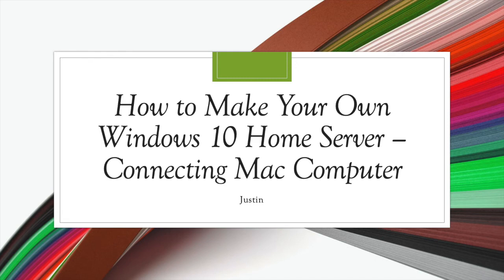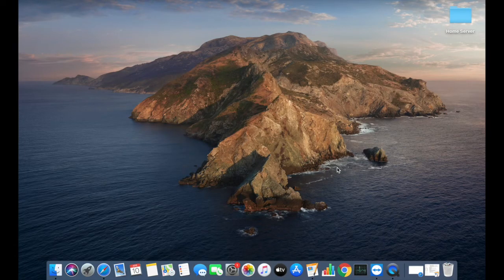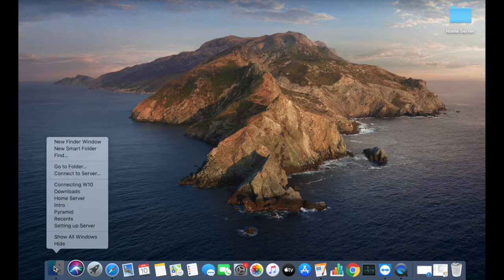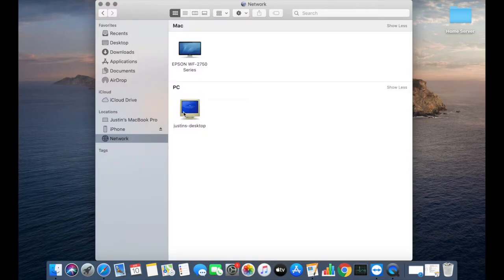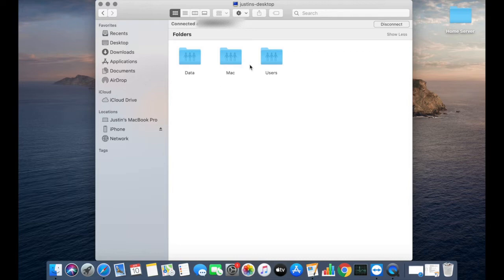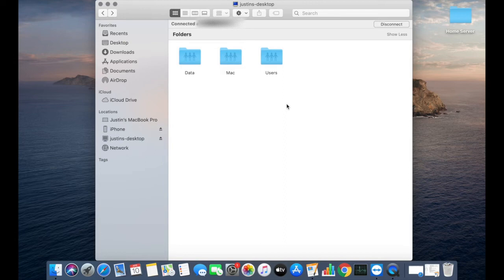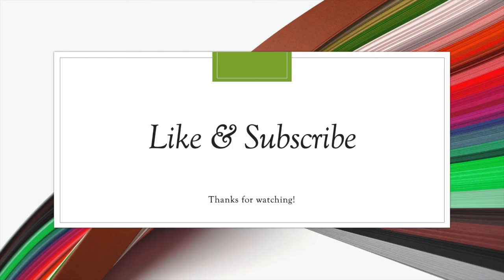How to Make Your Own Windows 10 Home Server - Connecting Mac Computer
This video shows you how to connect your Mac computers to your Windows 10 Home server.